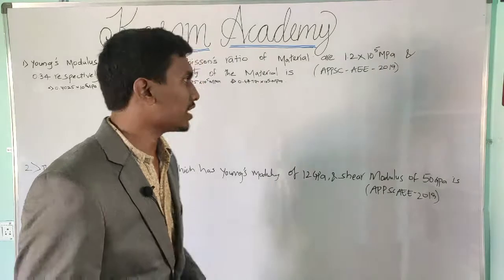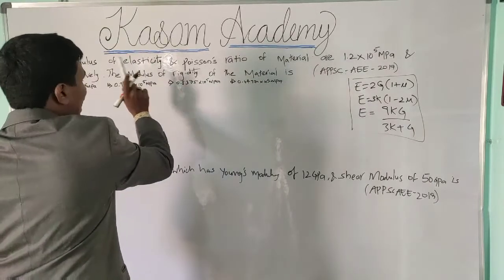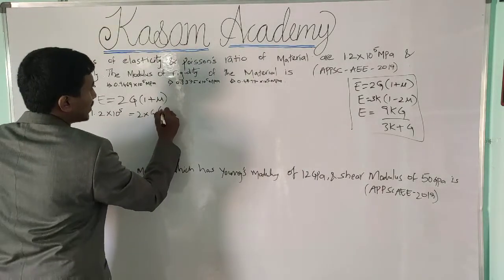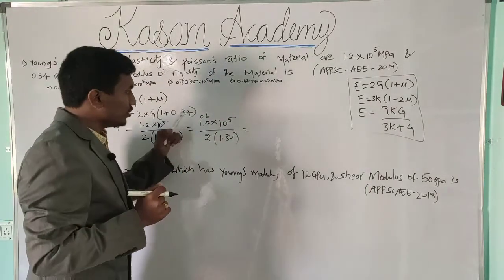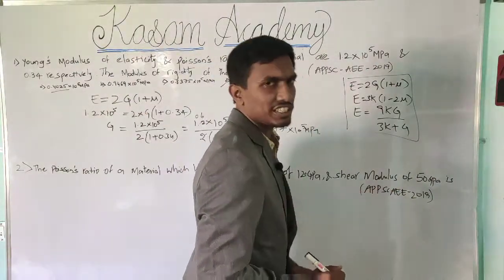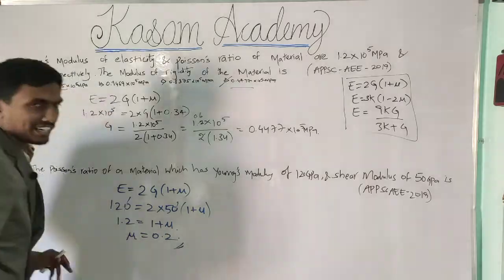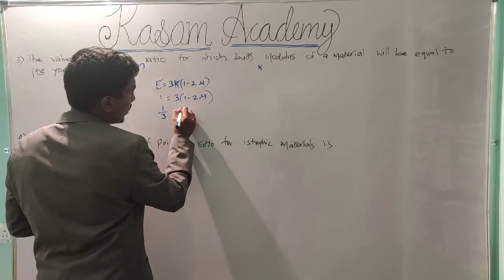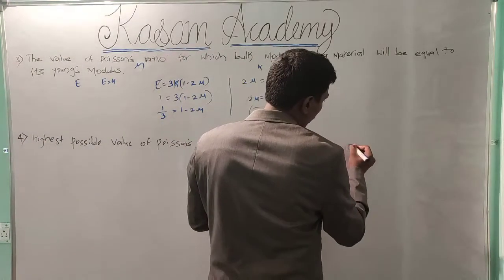Problems on Elastic Constants||Strength of Materials||Kasam Academy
Problems on Young's Modulus, Poisson's Ratio, Shear Modulus